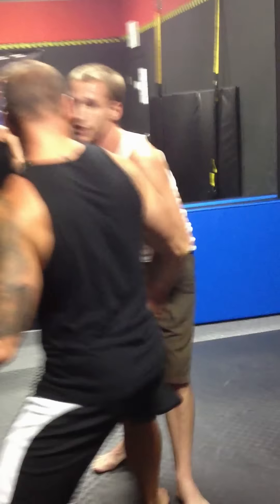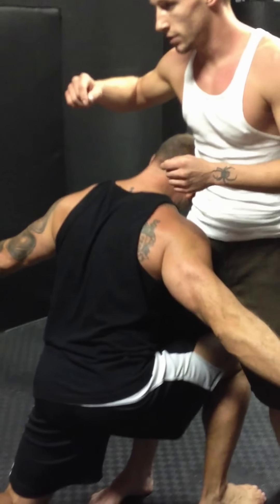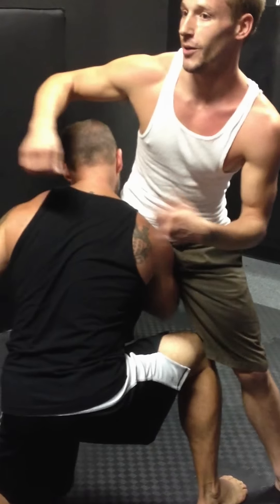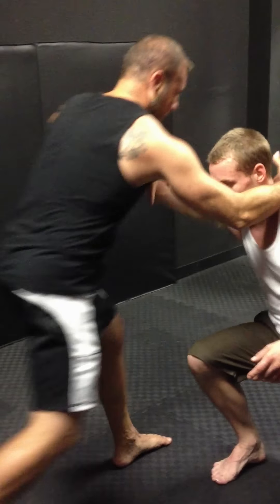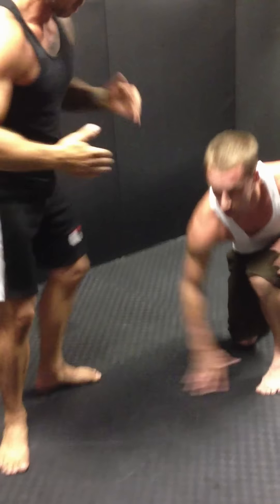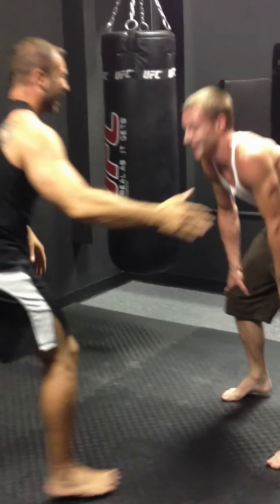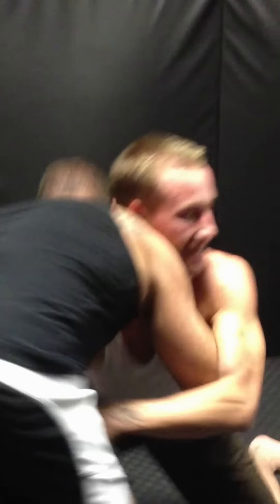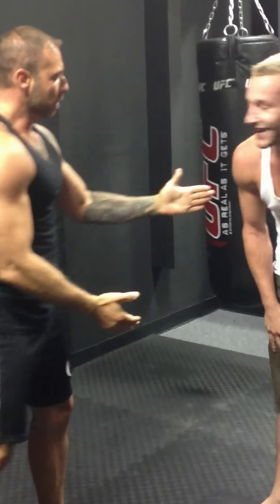Roman and James Wrestle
Coaching session with Roman Troy and James